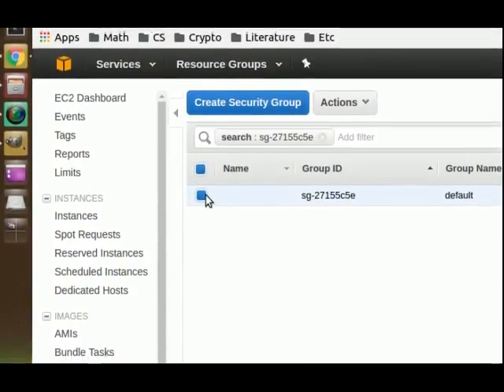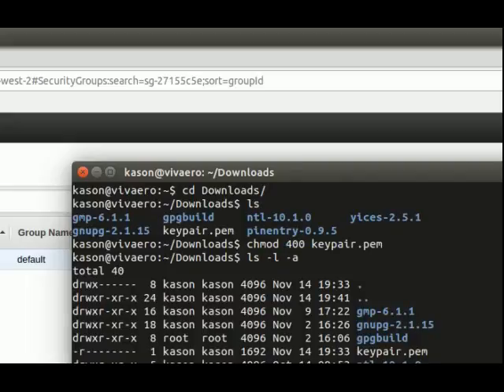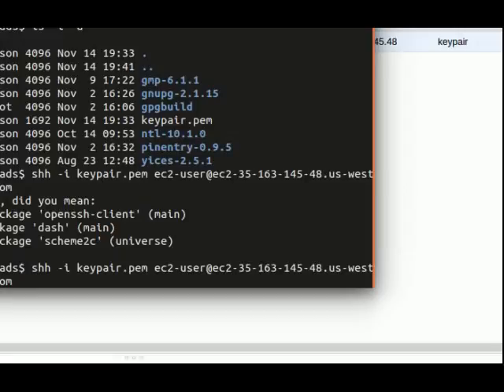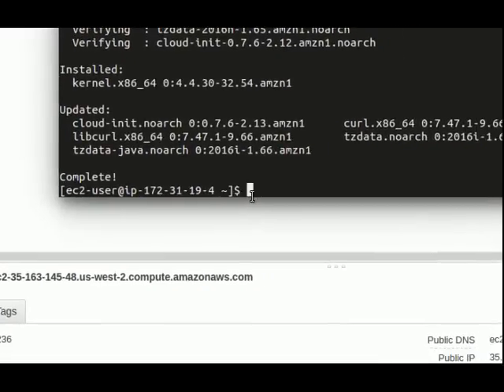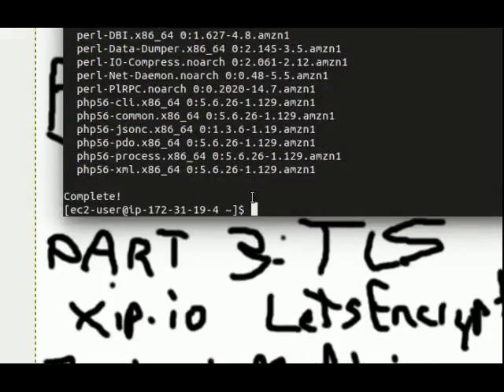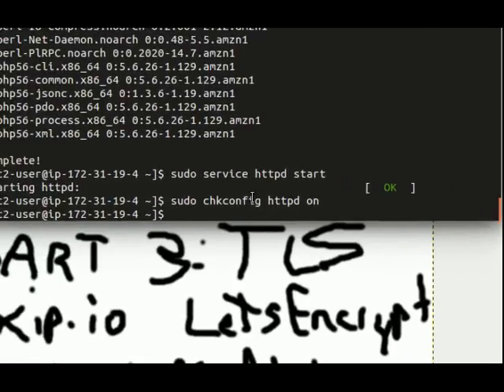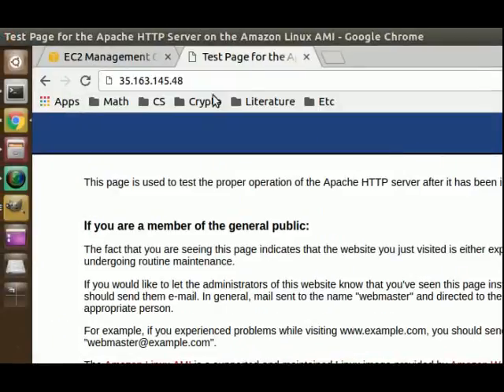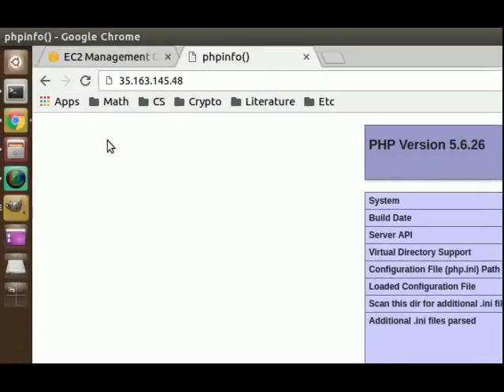AWS/LAMP Tutorial (Part 2: Installing Our Lamp Stack)